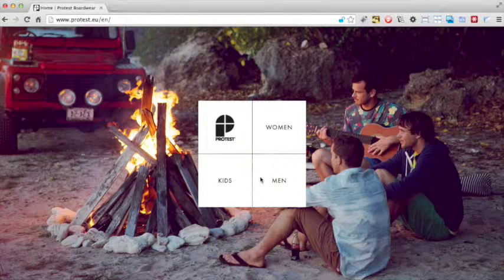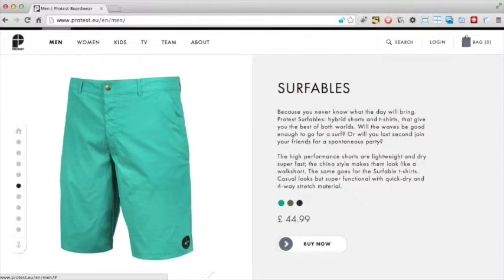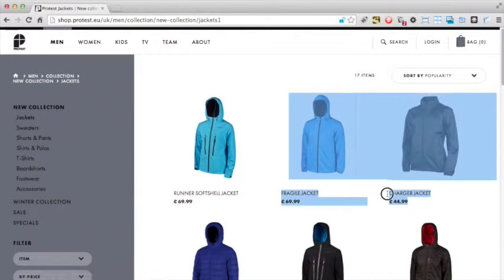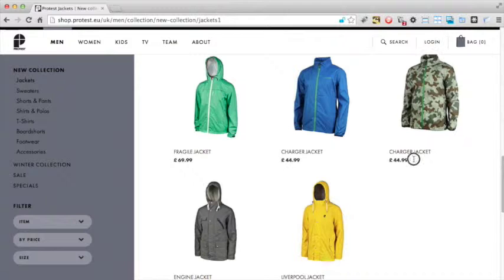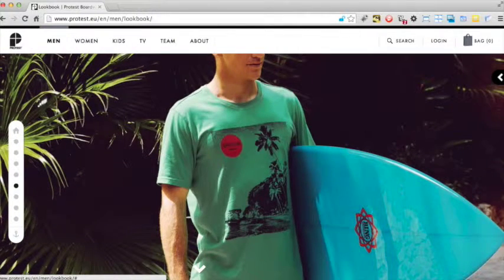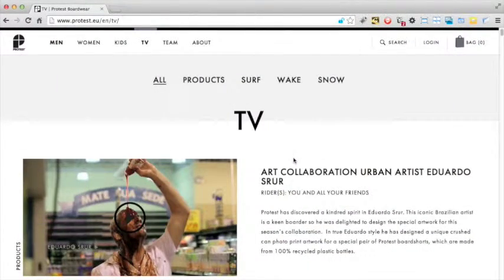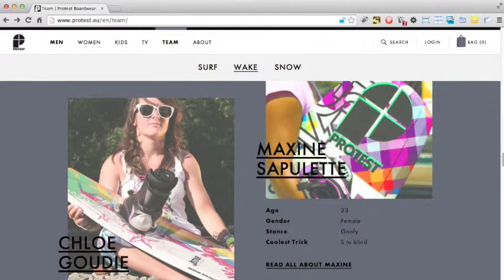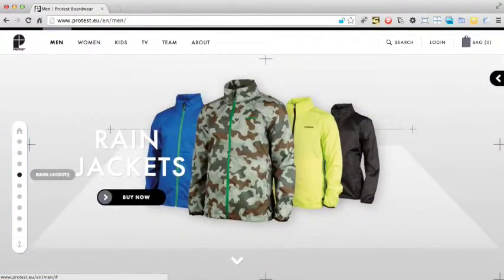Design Mind Episode 12 - Analysis of Protest Boardware Website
In this episode of Design Mind, we analyse Protest Boardwear, a website that sells sporting clothes.

The site makes great use of hierarchy and contrast to provide an inviting web experience.